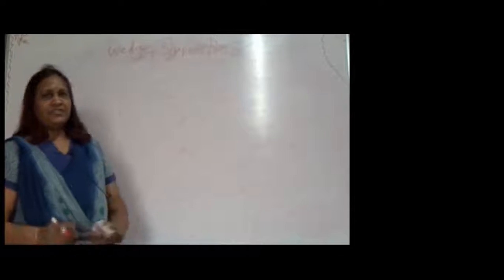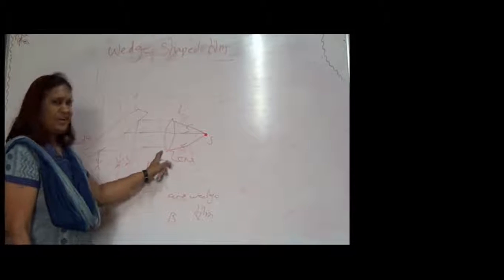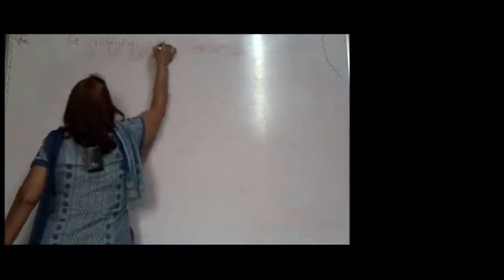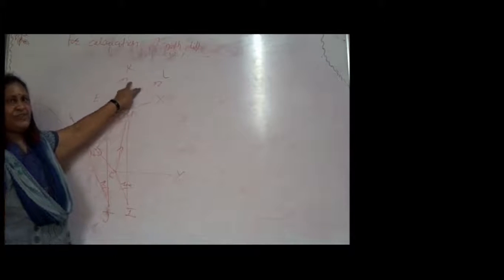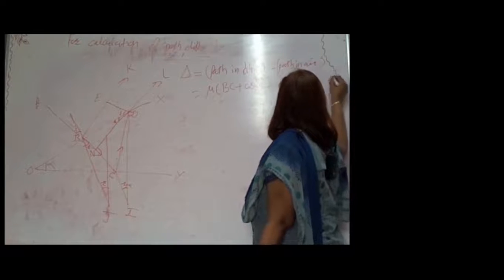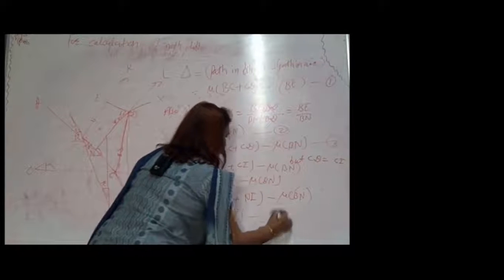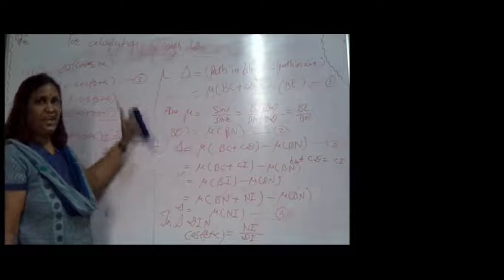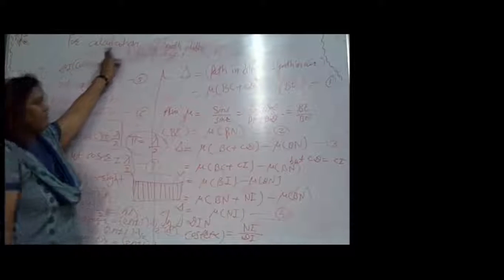Rekha Jawale 1